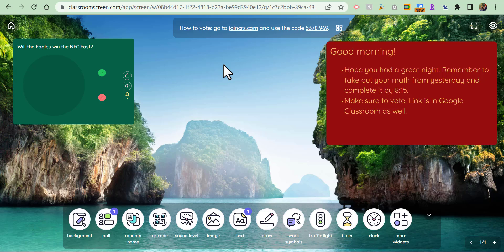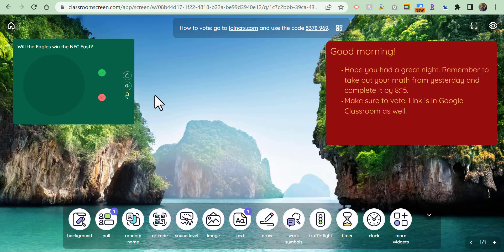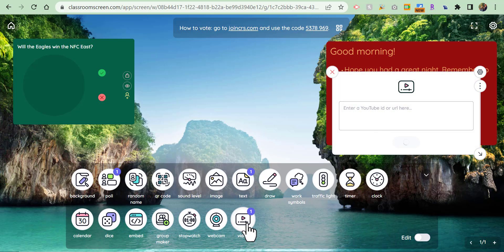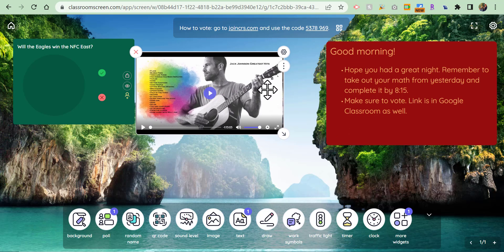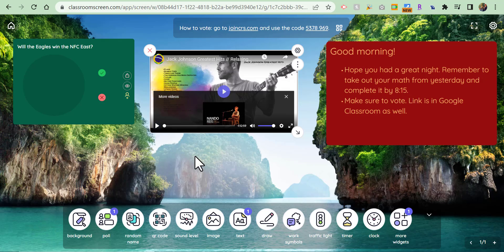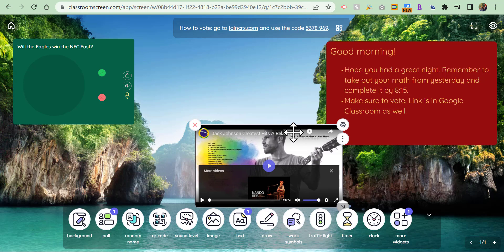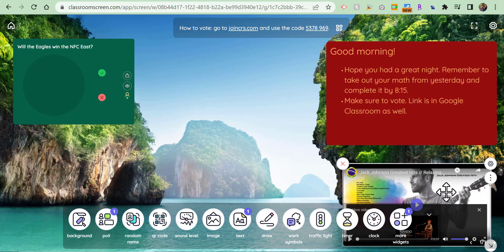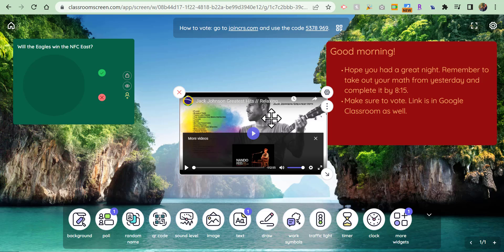How to Add a Video to Your ClassroomScreen.com Presentation